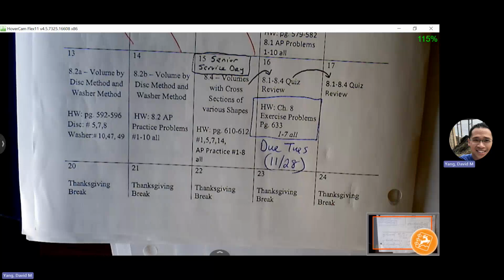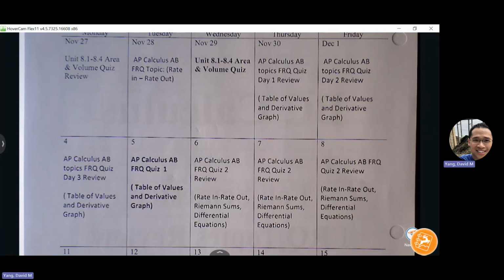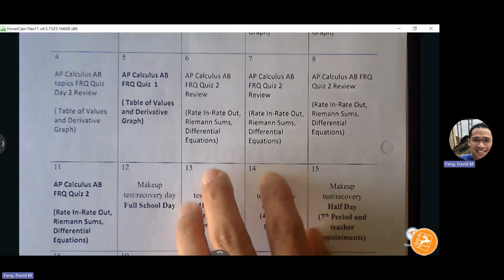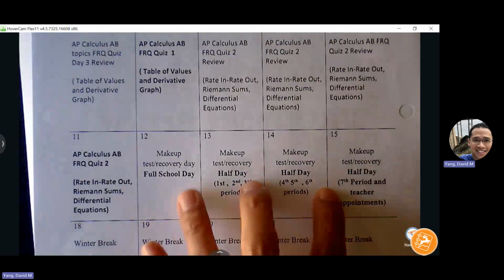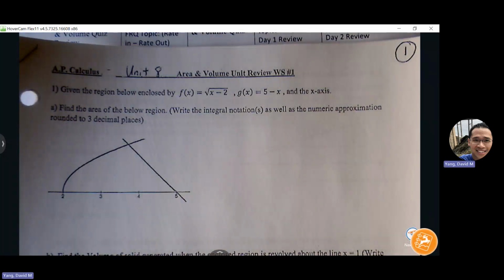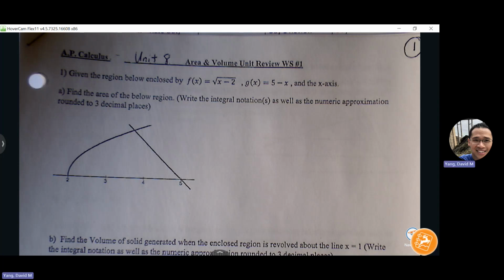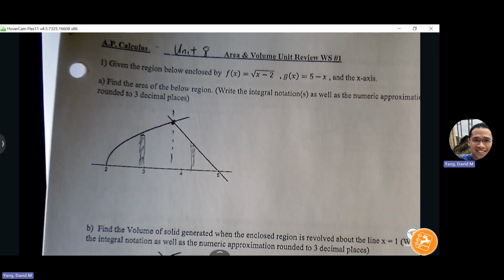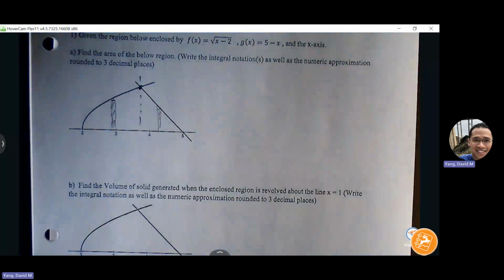BC Calculus Unit 8 Area and Volume Quiz Review WS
AP Calculus BC - (Mon.) Nov. 27, 2023